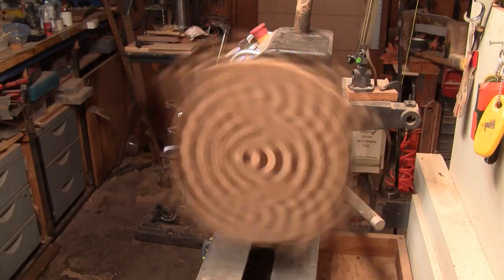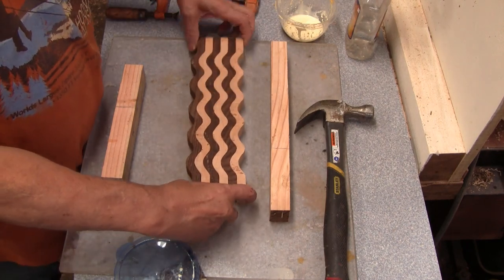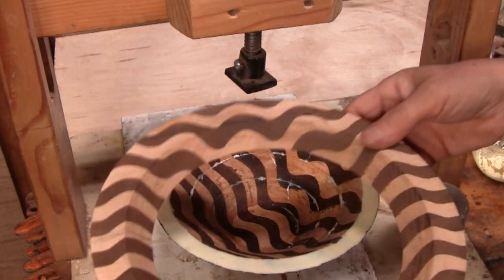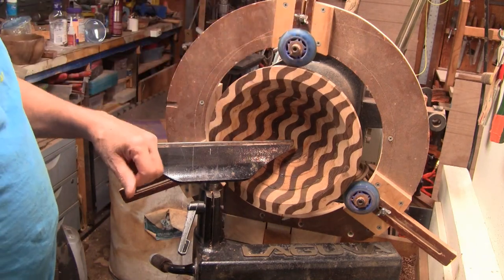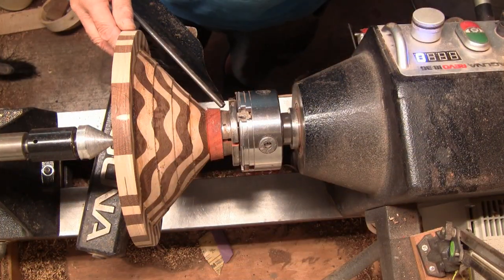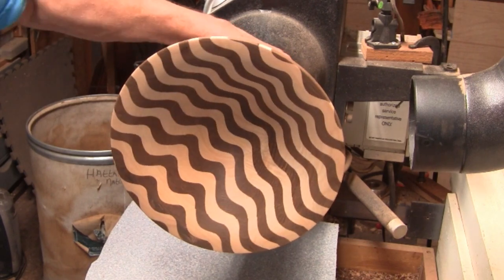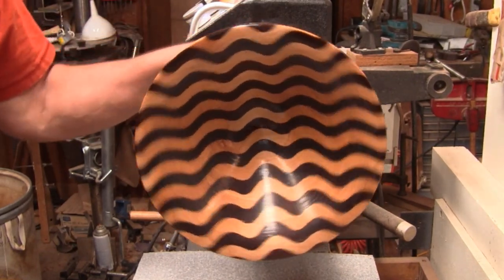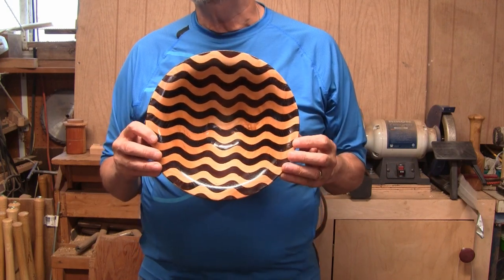Wood Turning Segmented Ripple Bowl From A Board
In this video I will show how I make a bowl using very wavy and twisted segments. It gives kind of a ripple effect. A simple but very effective look. It could be left square and used as a serving board as well.
You will see how I cut the segments, glue them up and make a bowl from a board. I also show how you can do this without a fancy CNC machine. Future video on doing that coming soon.
This can be called a Bowl from a Board or Economy Bowl, Bandsaw Bowl

Look up other turnings I have done:
Feature Rings Staves  Band Saw Bowl
Abrasive Paste Polishing Paste Wipe on Poly
Black Locust Hollow Form
Multi Axis Square Bowl
Siberian Elm Hollow Form
Dodecahedron Soccer Ball Sphere
Olive Wood Turnings
Illusions
Segmented Vase